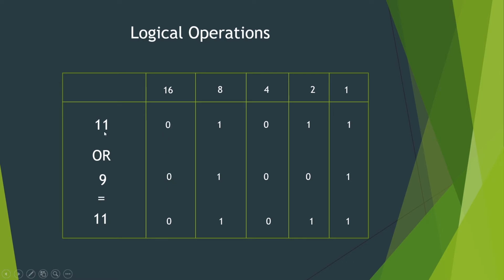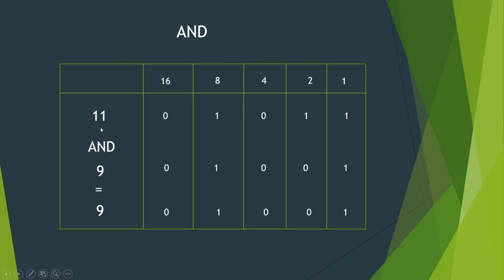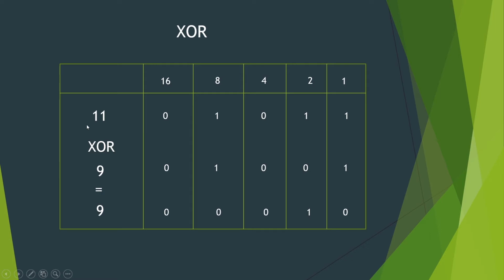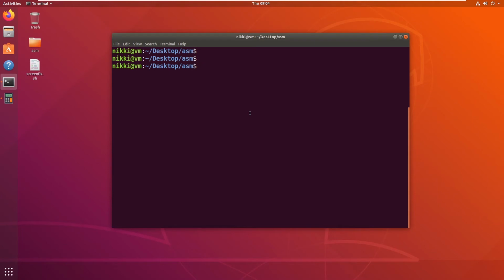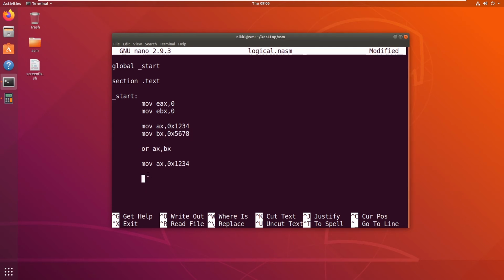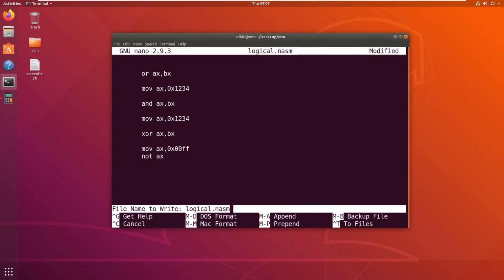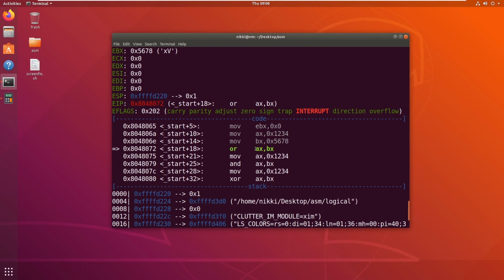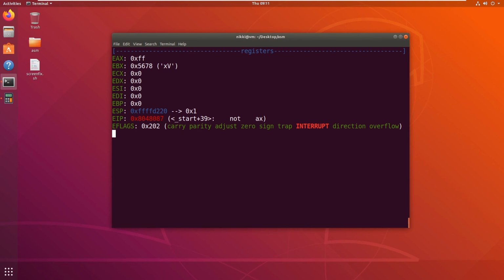x86 Assembly and Shellcoding - 25 Logical Instructions